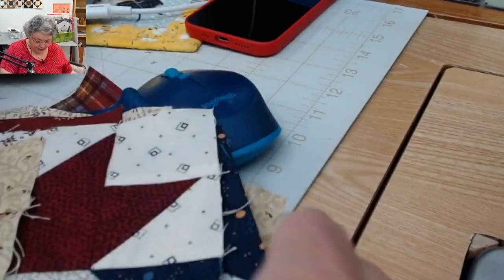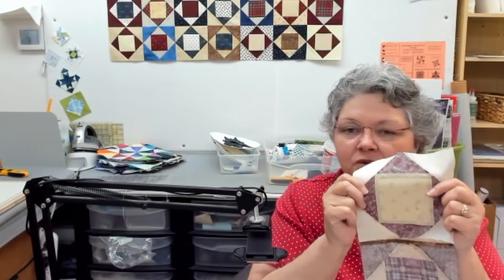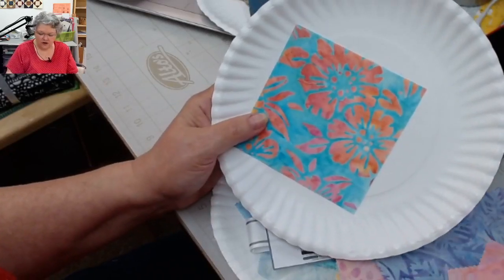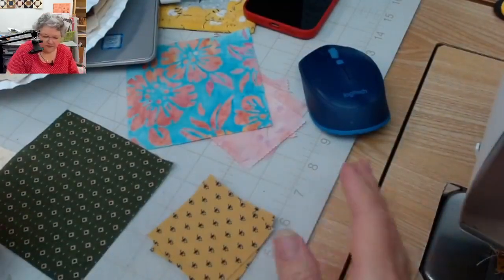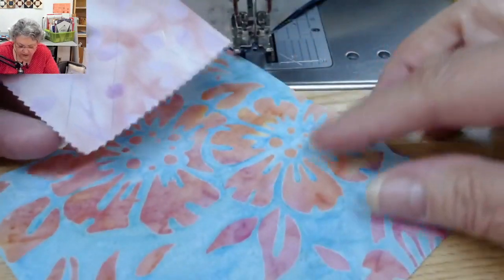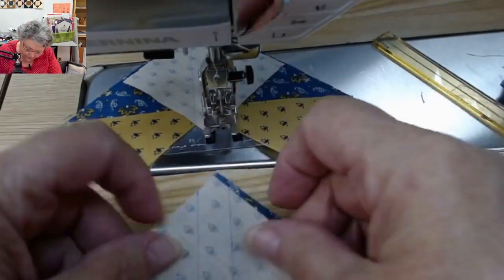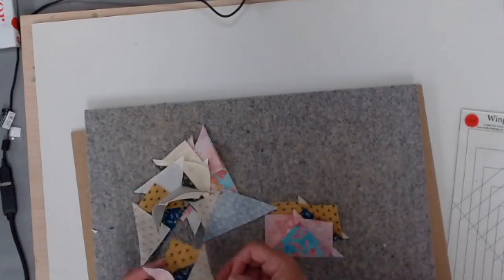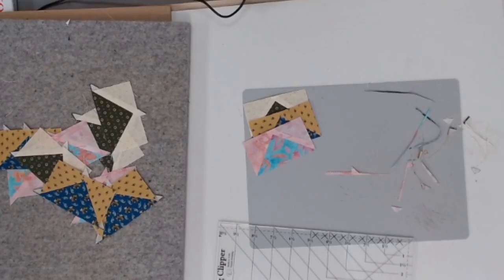Duck Duck Goose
Sager Creek Quilts